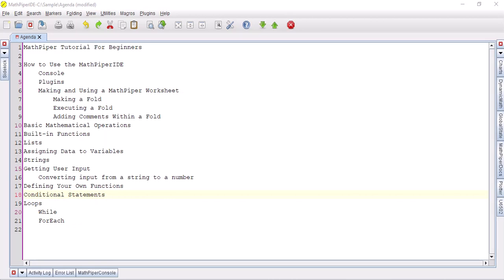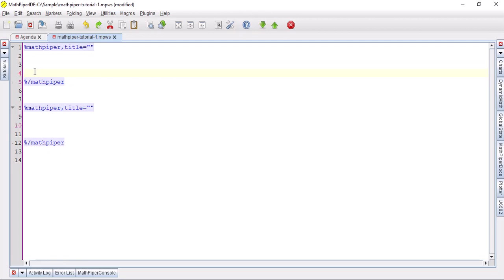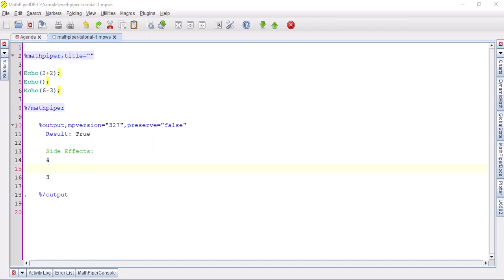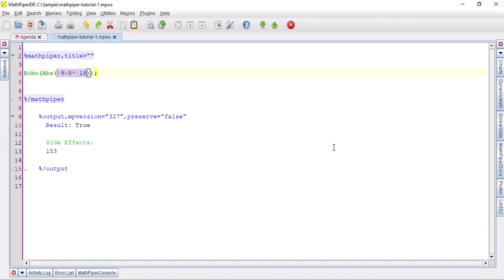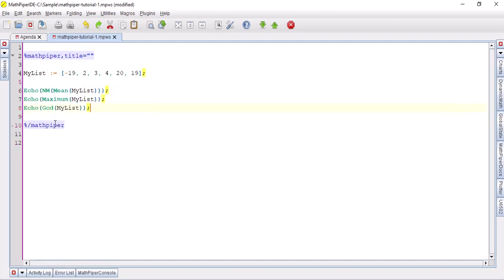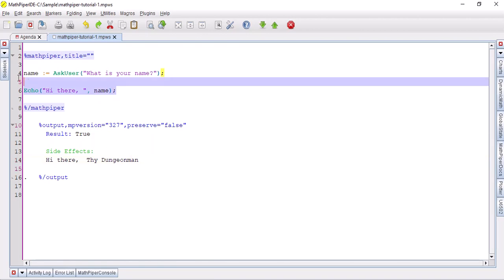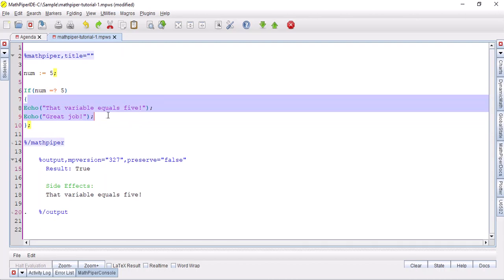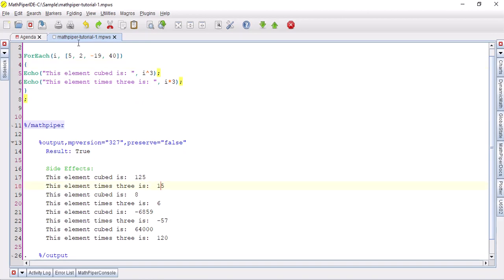MathPiper - Tutorial for Beginners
Learn to use MathPiper and the MathPiperIDE. Timestamps below:

I. Tour of the MathPiperIDE -1:18
Console - 2:07
Plugins - 5:40
Making and Using a MathPiper Worksheet - 6:39
Making a new worksheet - 6:50
Making a Fold - 8:00
Executing a Fold - 9:40
Adding Comments Outside or Within a Fold - 13:50
Printing outputs using Echo() - 15:39
Splitting a worksheet - 17:50
II. Math/Programming Inside a MathPiper Worksheet -   18:48
Basic Mathematical Operations - 18:54
Built-in Functions - 21:50
Looking Up Functions in MathPiper Docs (Documentation) - 24:40
Lists - 30:24
Assigning Data to Variables - 33:29
Strings - 39:07
Getting User Input - 43:52
Converting input from a string to a number - 46:00
Defining Your Own Functions - 47:44
Conditional (If/Then) Statements - 51:27
Looking Up Operators in MathPiper Docs - 57:43
Loops - 58:20
While - 58:33
ForEach - 1:02:20

More information on MathPiper and downloading instructions can be found